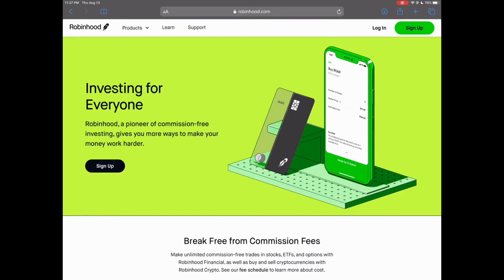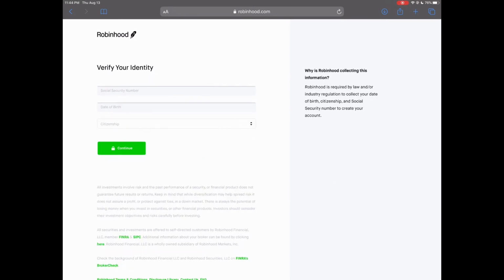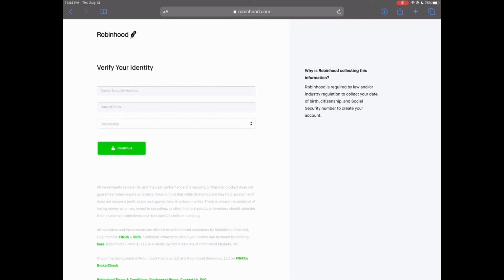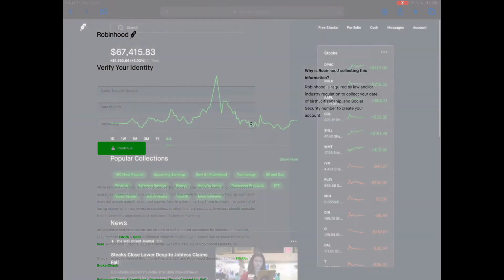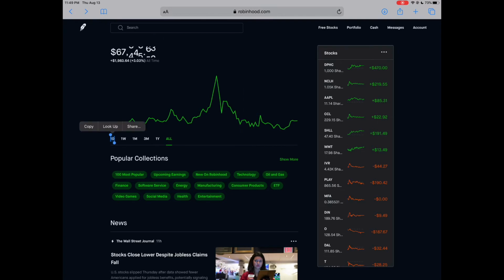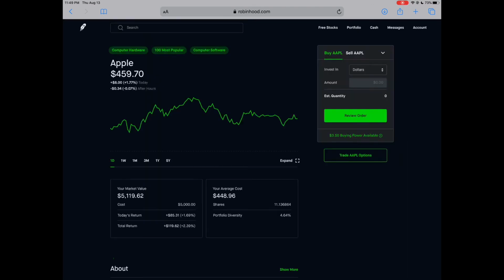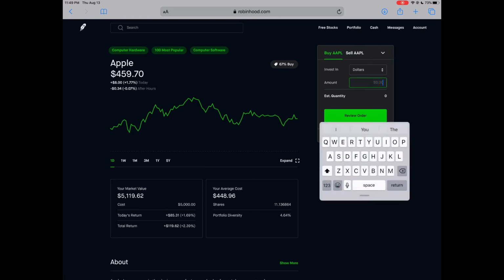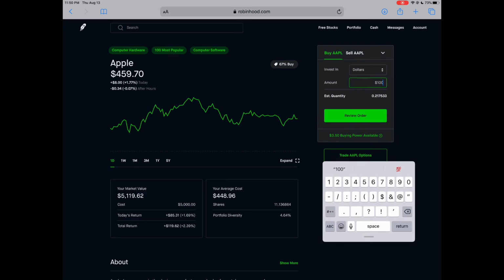Download the Robinhood App! How to open a Robinhood account! step by step!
Get your free stock!!! On Robinhood for free!!!

What’s up you guys! My name is Joel and I am a 24 year old that has gained experience swing trading and day trading! On this channel I plan on showing you guys my daily moves so you guys can see what plan I have and also what moves I have coming up!  I enjoy keeping up with the daily press news and company information that is released!
A little bit about myself is that I am currently in my last year of nursing school and also own my own DJ businesses. Working hard has helped me get to where I am at now and I plan on continuing to grow my portfolio!!